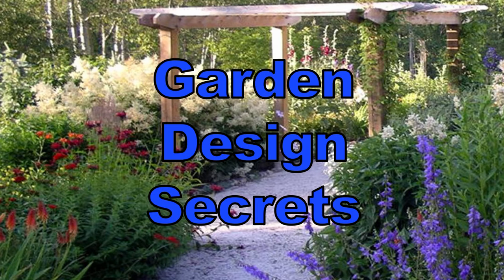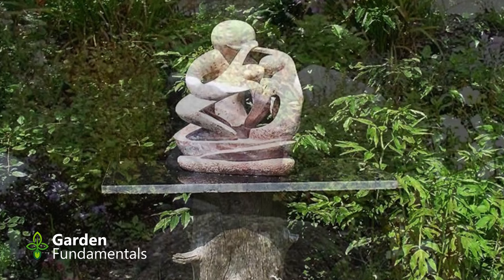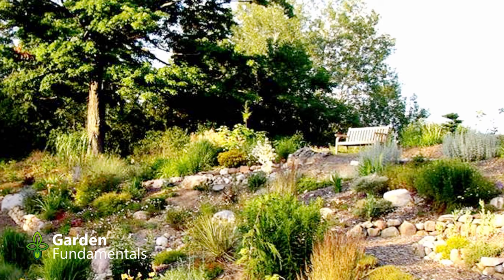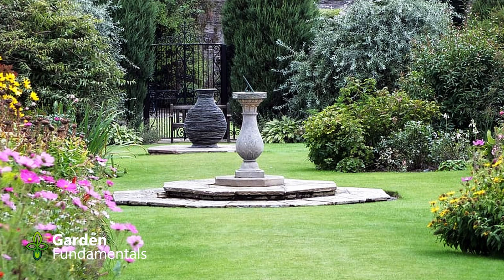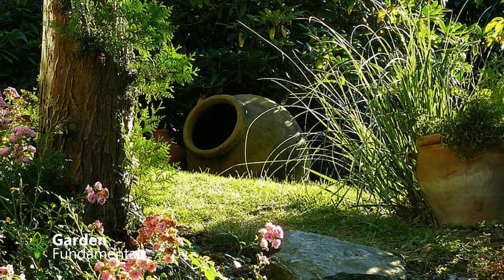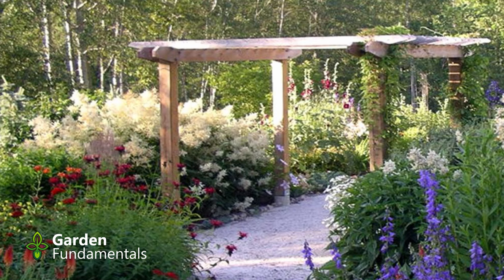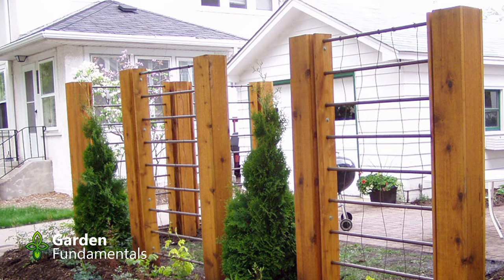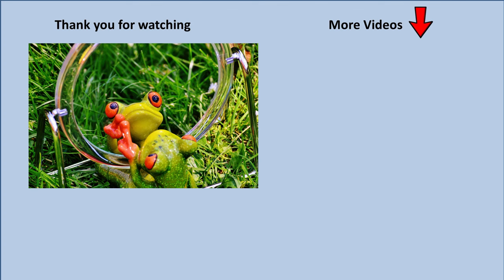Home Garden Design Secrets 🌹🌸🌳 Ideas to Make Your Garden Better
Learn simple tricks that professional garden designers use all the time.

focal points, scale, elevations are just some tricks and tips for garden design